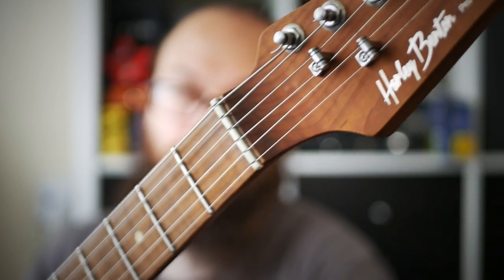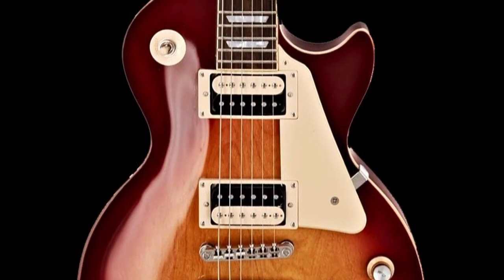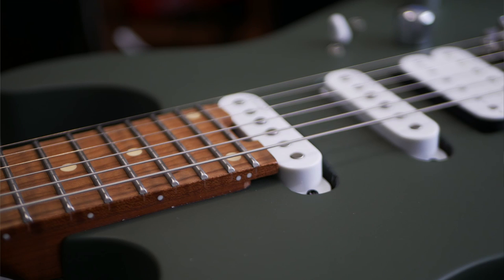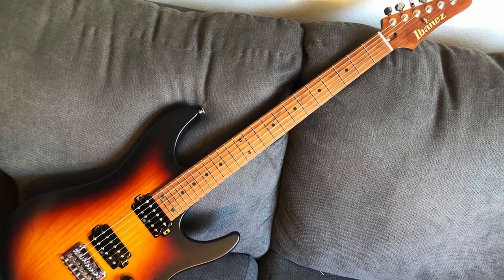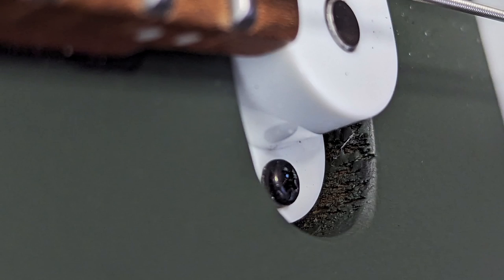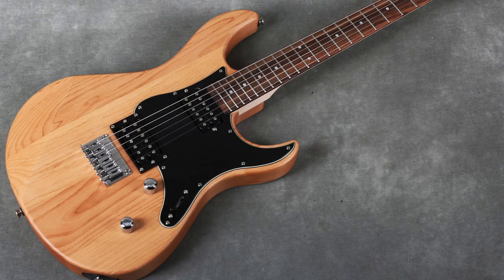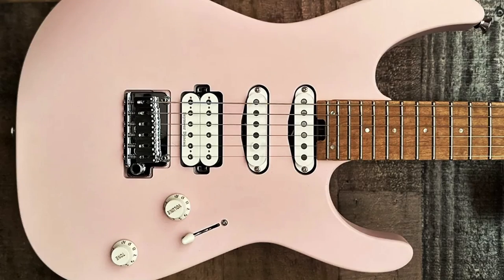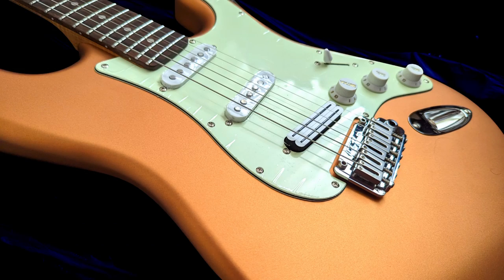The reason I Shouldn't keep this Harley Benton Fusion III HSS...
Let's talk about the Harley Benton Fusion III HSS and why I might not be keeping it. We do a rundown on the Charvel Pro Mod DK24 inspired Harley Benton and go through the good points and the bad points of this guitar and why it may not be staying in my guitar collection. This Harley Benton Fusion III HSS OMS was in the Thomann 25 for 25th sale and was a B-stock product.

(now offering worldwide shipping, just message for a quote)

The demo gear in this video is all run through Practical Patch cables, including instrument cables and patch cables. These are using some top-quality components, including Neutrik jacks and Van Damme cable and are hand-assembled and tested in the UK. After having off-the-shelf cables for years and suffering failures again and again, I bought some Practical Patch cables and have been happier than ever with them. They also don’t cost you the Earth, which some other hand made cable companies seem to do. If you want to find out more, head over to see what they have to offer.

Don't forget to have your online on the Fret Talk Podcast group on Facebook